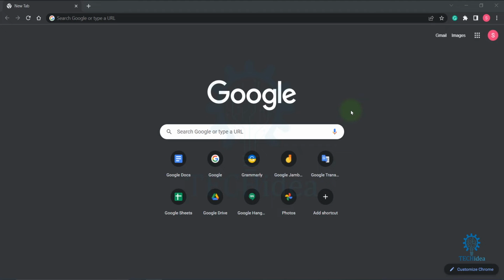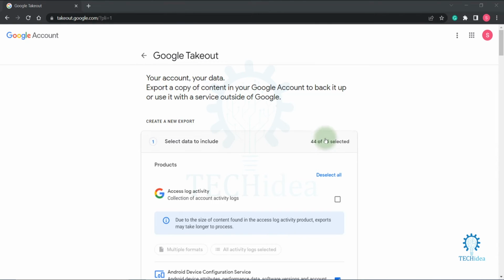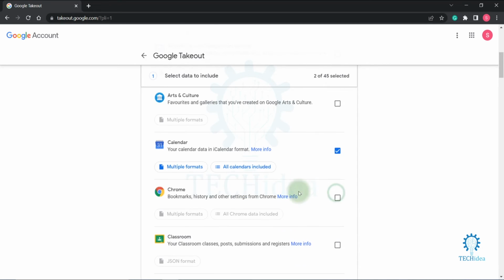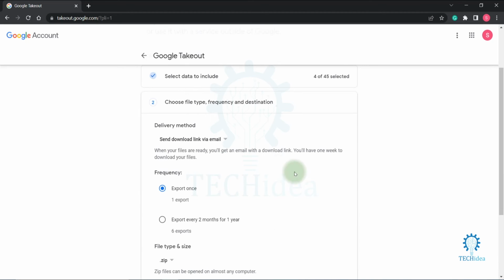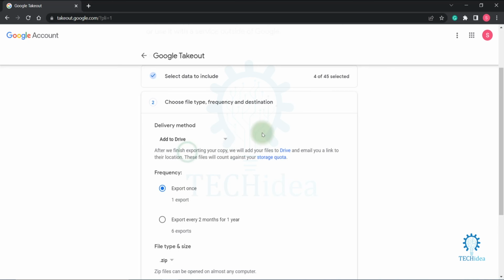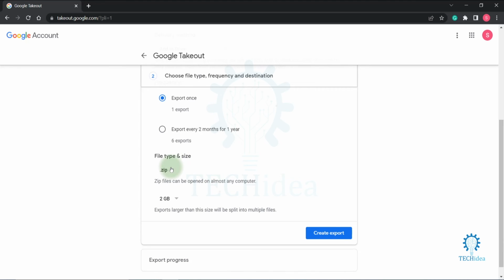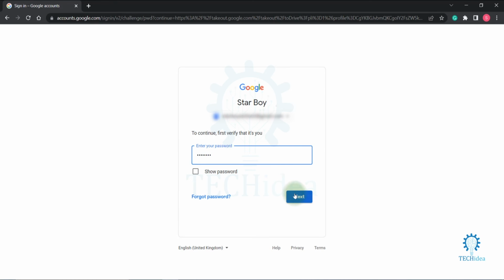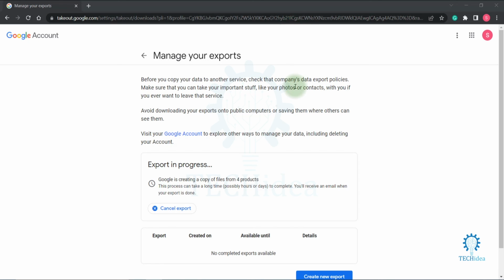How to Download Your Google Data- Google Takeout 2025 [New Method]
How to Use Google Takeout?  How to Download Your Google Data?